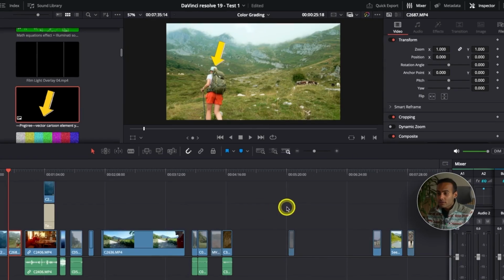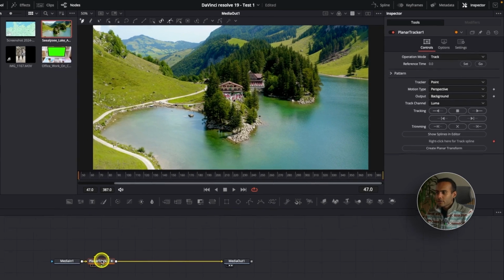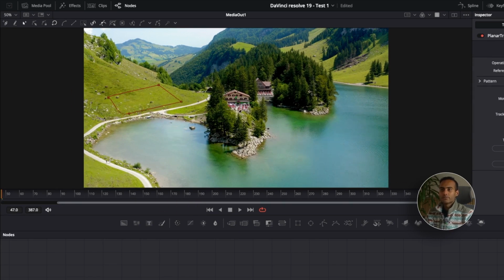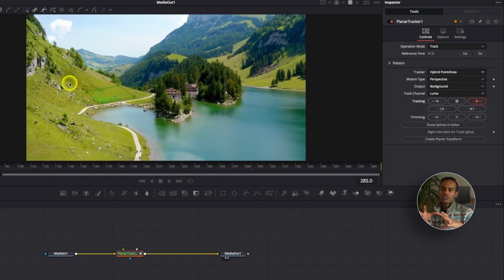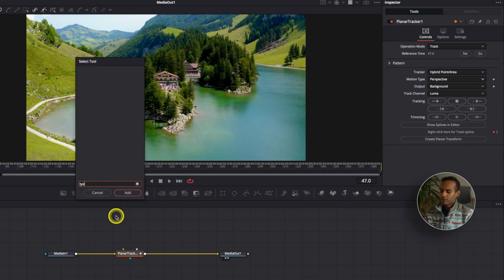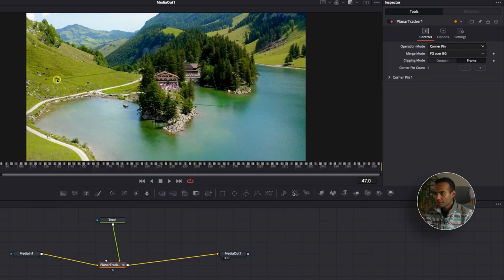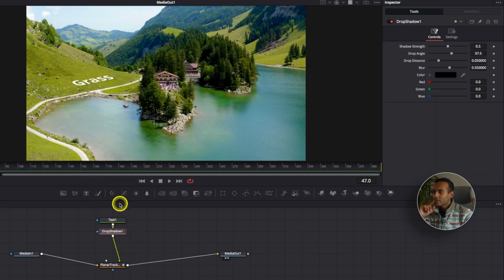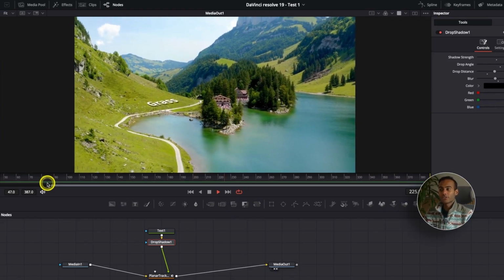Class 43: Attach Text On Layer | DaVinci Resolve 20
This session shows you how to place text between layers, attach titles to foreground elements, and control depth for clean, professional motion graphics.

You will learn:

- How layer order works in Fusion
- Adding Text+ between MediaIn layers
- Using Merge nodes for correct placement
- Masking text behind or in front of objects
- Creating depth-based title reveals
- Tracking text on layered compositions
- Best practices to avoid overlap issues